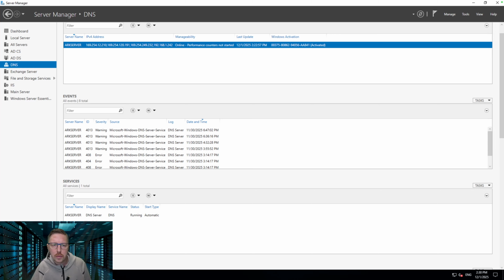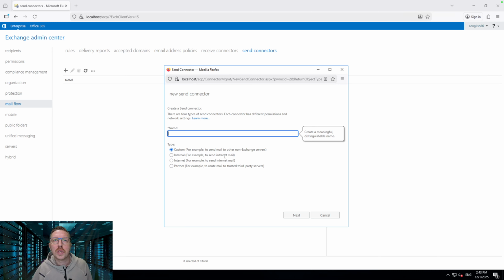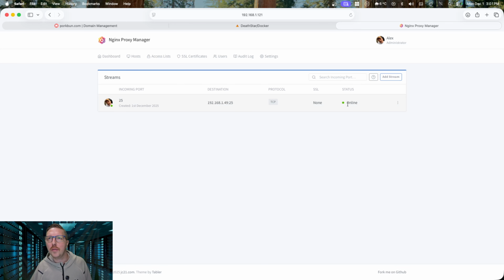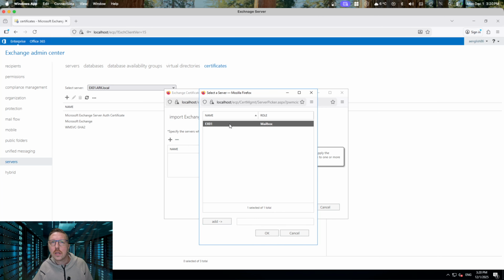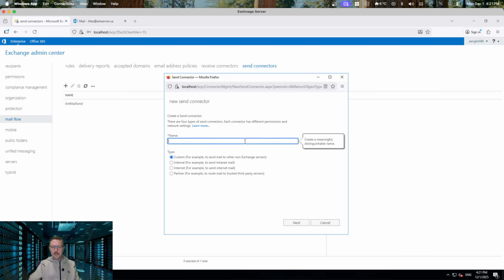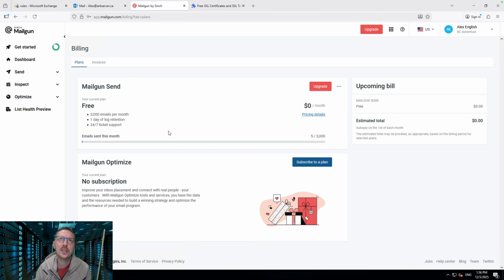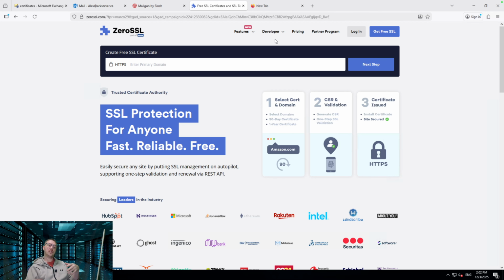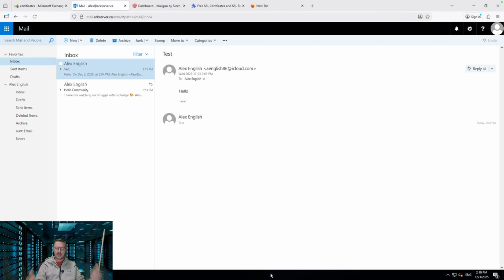Exchange Server Installation Part 3 - Making It Internet Accessible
In this video, I bring you along for the ride of getting everything finalized and making the exchange server internet facing so its accessible from anywhere and making use of the Outlook iOS app as an email client.

My Equipment:
Video Capture
1TB Portable SSD